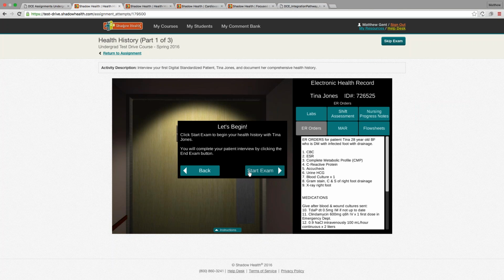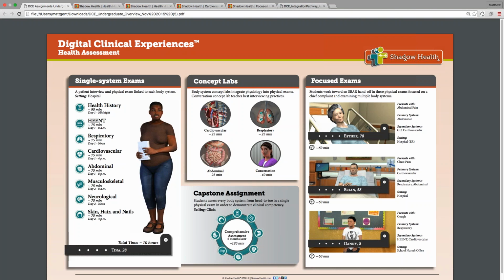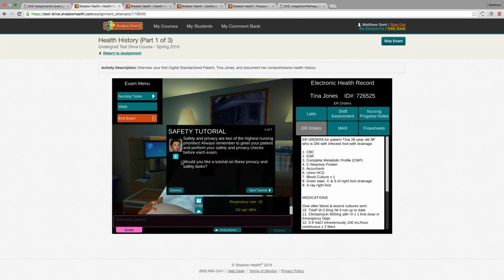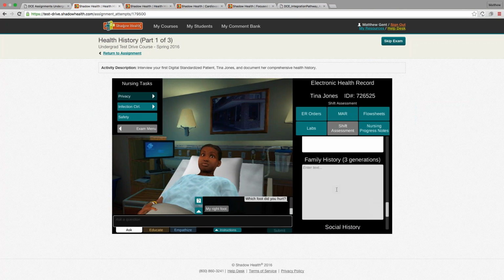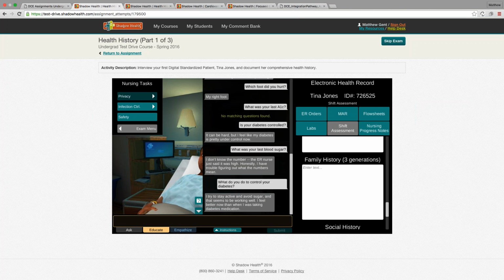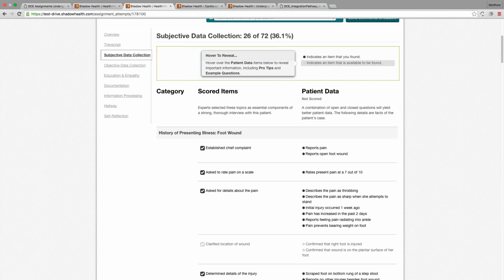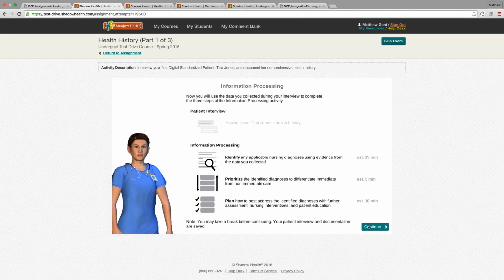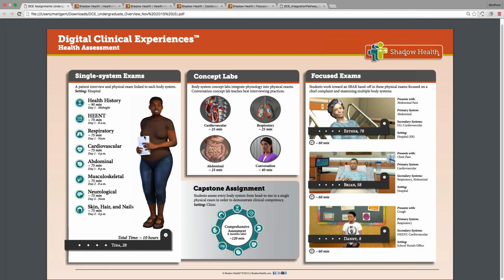Demo Ancilla College A D N 1459967614